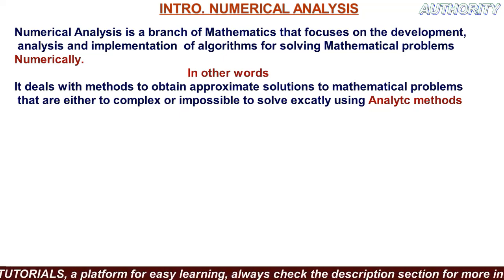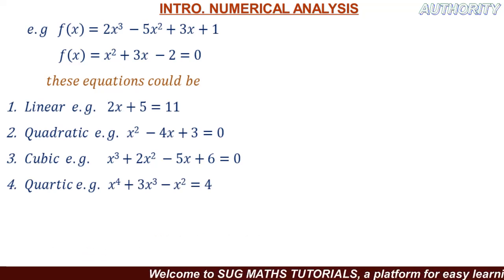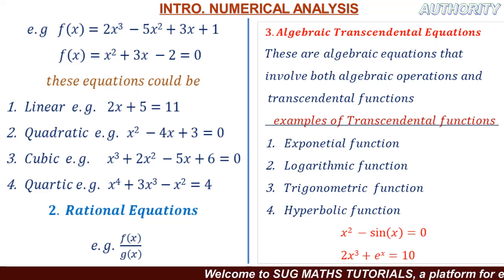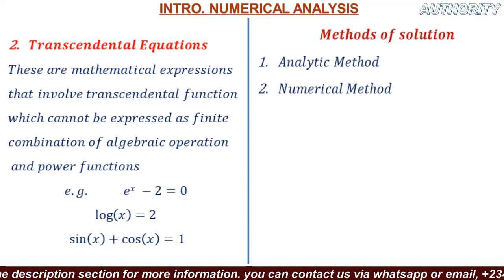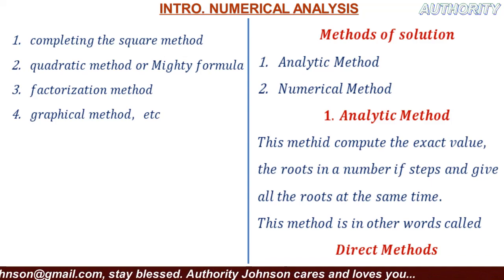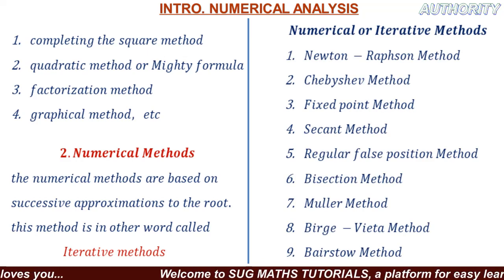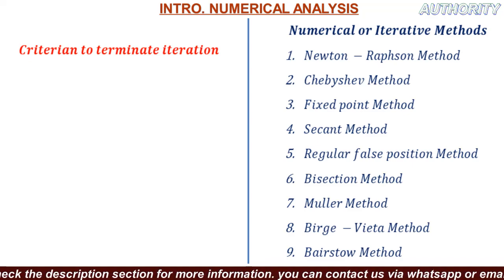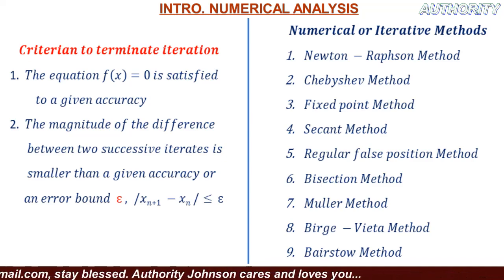introduction to Numerical Analysis